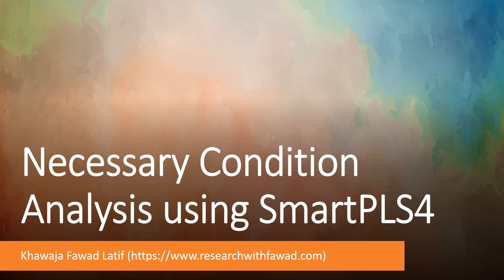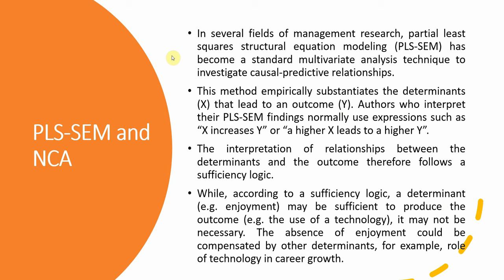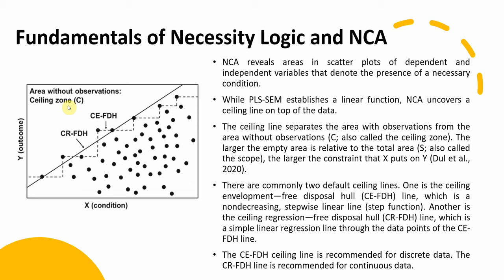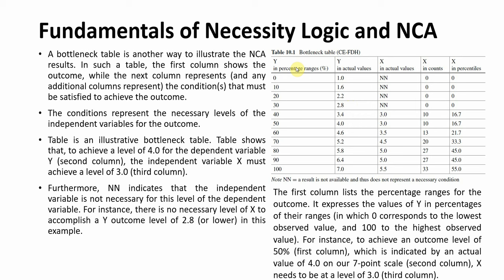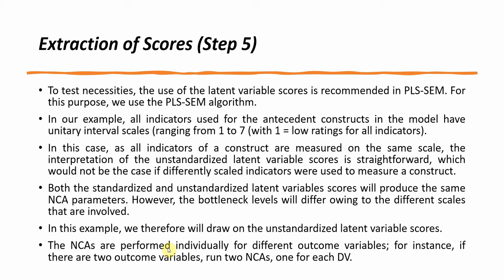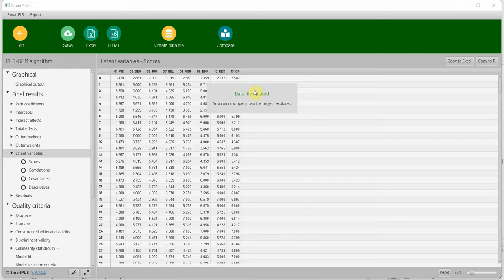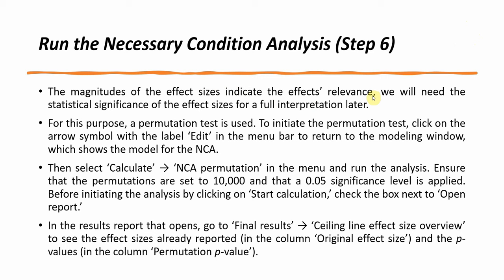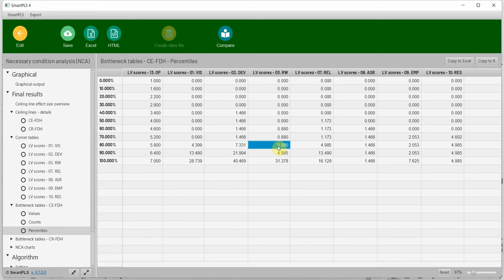Necessary Condition Analysis (NCA) using PLS-SEM in SmartPLS4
Go beyond traditional SEM! Discover Necessary Condition Analysis (NCA) with PLS-SEM in SmartPLS4 and unlock deeper insights into your data. Learn how to identify variables essential for achieving desired outcomes, even if they're not sufficient on their own.

This video covers:
What is NCA, and how does it differ from SEM?
When to use NCA in your research
A step-by-step guide to conducting NCA in SmartPLS4
Interpreting NCA results for actionable insights
Tips and best practices for successful NCA

Correction: Apologies for the mistake. In one of the slides, loyalty is mentioned as the DV. The DV is OP not Loyalty.

Boost your research with NCA!

Reference Articles:
Richter, N. F., Hauff, S., Ringle, C. M., Sarstedt, M., Kolev, A. E., & Schubring, S. (2023). How to apply necessary condition analysis in PLS-SEM. In Partial least squares path modeling: Basic concepts, methodological issues and applications (pp. 267-297). Cham: Springer International Publishing.

Richter, N. F., Schubring, S., Hauff, S., Ringle, C. M., & Sarstedt, M. (2020). When predictors of outcomes are necessary: Guidelines for the combined use of PLS-SEM and NCA. Industrial management & data systems, 120(12), 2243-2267.

Contact (For Online Coaching Sessions/Queries)

About:
Research With Fawad is a research initiative to help young and early-career researchers learn research tools and techniques. It is an initiative to share research knowledge and help researchers learn to research the easy way.